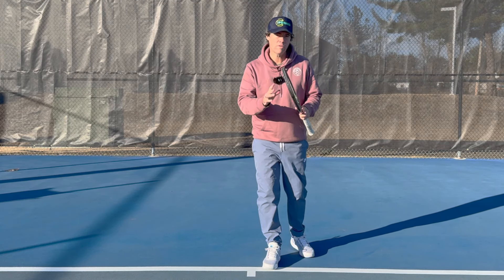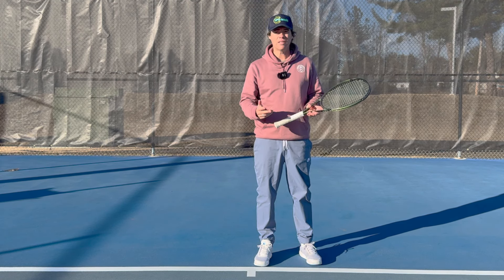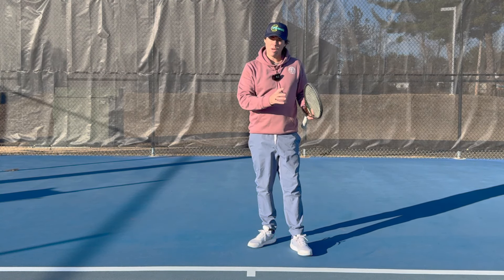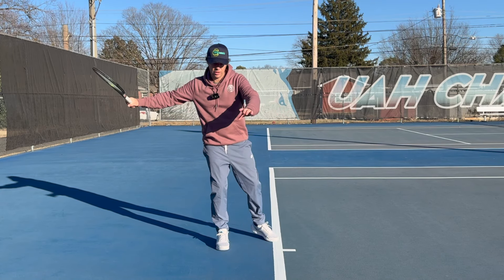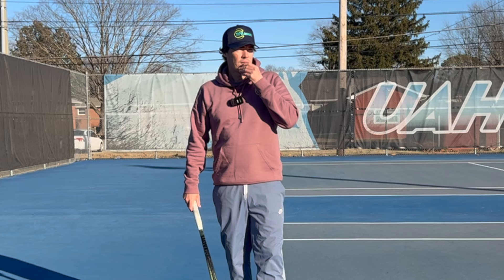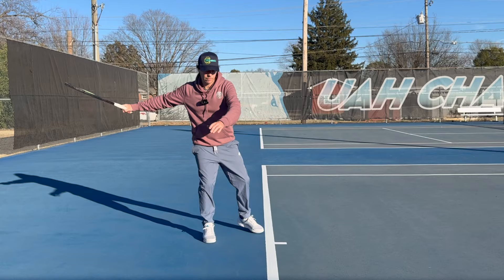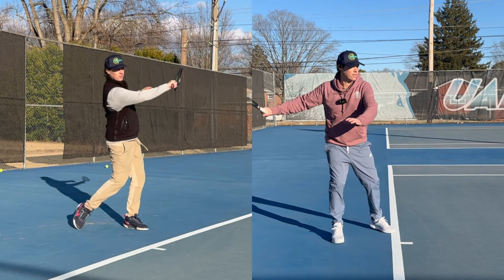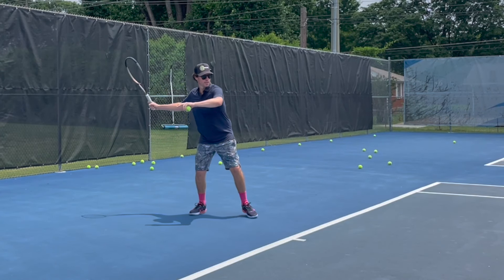Hit Great Forehands Without Being Loose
Create lag with a controlled and connected movement

Master the Kick Serve in 20 Mins.

I wrote you a poem

In the realm of forehands, advice flows free,
Yet, beware the notion of being too loose, you see.
A swing thought overrated, a common plea,
For stability and control is what you need.

Rotate your body, let it lead the dance,
But avoid a lagging racket left to chance.
A synchronized motion, a tennis romance,
Control and power, from a powerful stance.

Stability maintained, control anew,
A harmonious blend, in tennis we pursue.
Connect the swing and join the few,
To strike the ball, sweet and true.